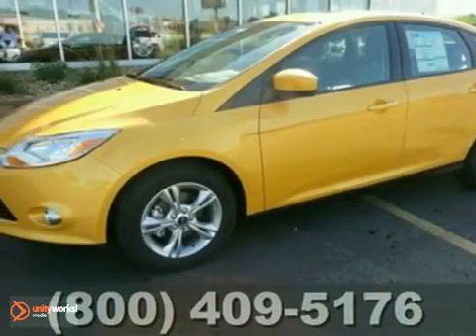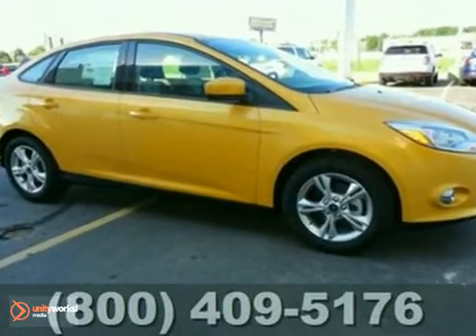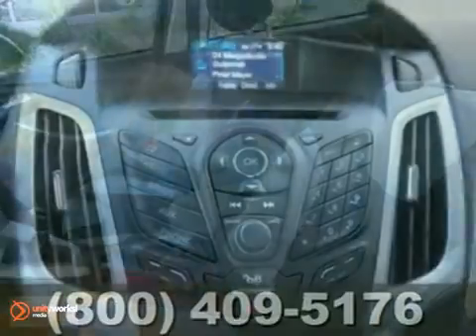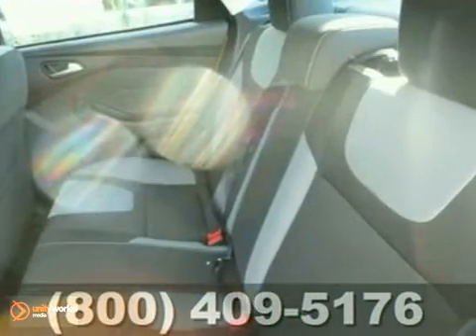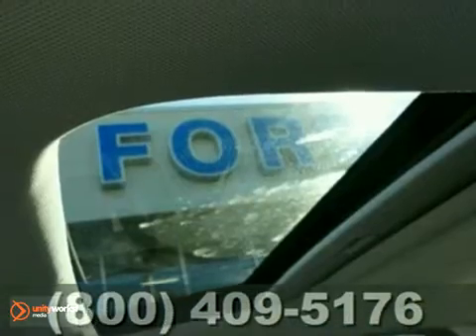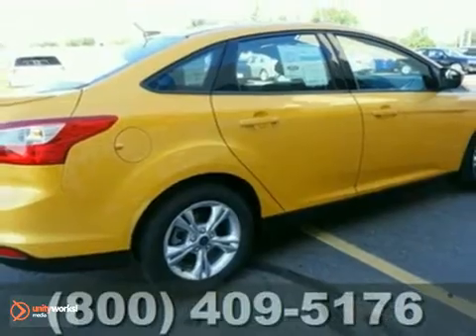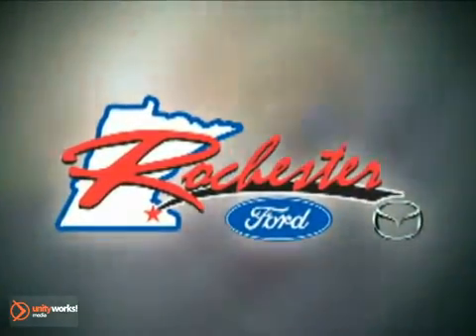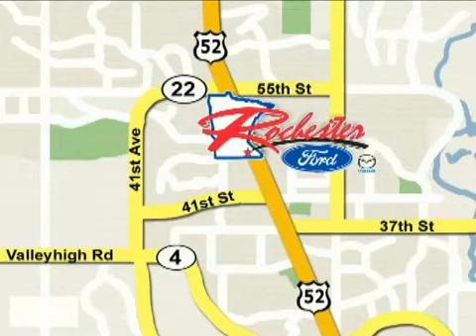2012 Ford Focus #123051 in Rochester Minneapolis, MN - SOLD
SOLD - If you are looking for real value on a great new car, Rochester Ford Mazda invites you to come in and test drive this 2012 Ford Focus, stock# 123051. We are conveniently located near Rochester Minneapolis, MN and known for our great selection, reliability and quality. Come take a look at this 2012 Ford Focus today.

4900 Hwy 52 North
Rochester Minneapolis MN, video

Rochester Ford has a large inventory of Ford cars, hybrids and sports utility vehicles. Like these:

Focus
Fusion
Mustang
Taurus
Edge
Flex
Escape
SportTrac
Explorer
Expedition
Ranger
F-150
Ford Super Duty
Ford E-Series
Transit Connect

Rochester Ford has access to a large inventory of new and used Ford vehicles in the South Eastern Minnesota and Wisconsin area. At Rochester Ford, our sales representatives can help you to buy your next new or used car, hybrid or sports utility vehicle through a hassle free and exciting car buying experience. It is our goal to make the car buying experience at Rochester Ford the best in Minnesota.